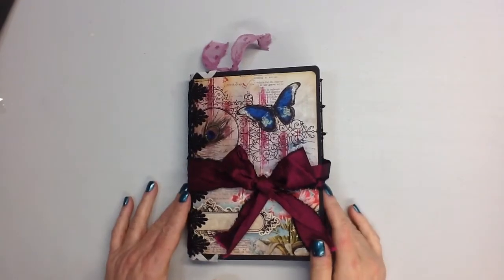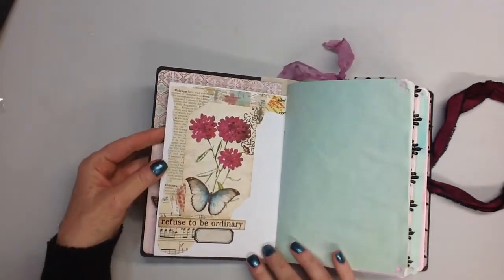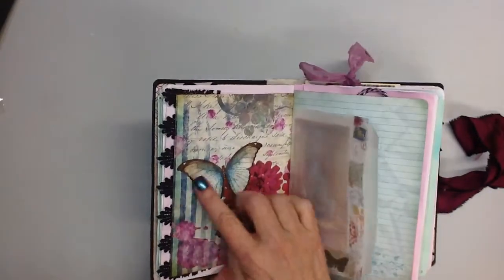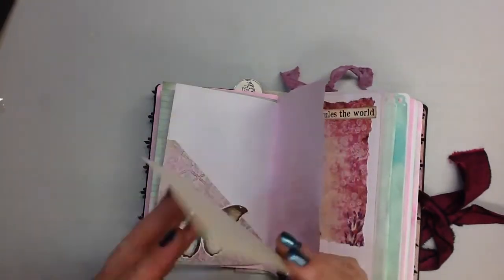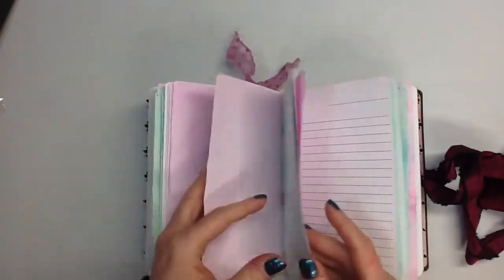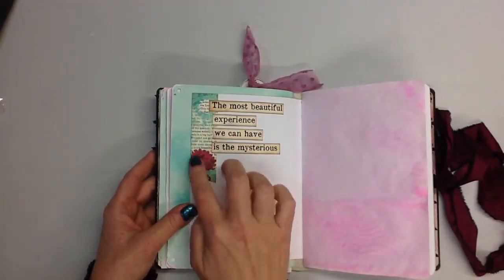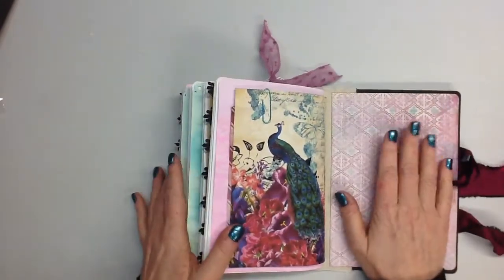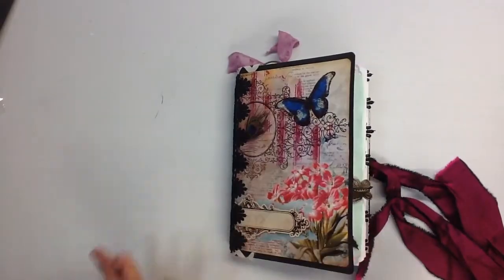Spring Peacock Journal/Diary using CALICOCOLLAGE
I used the gorgeous kits from Calicocollage called Spring Peacock. It measures 7.5x5.5inches. The cover is made from Krafttext.
lovemytype1girl as well